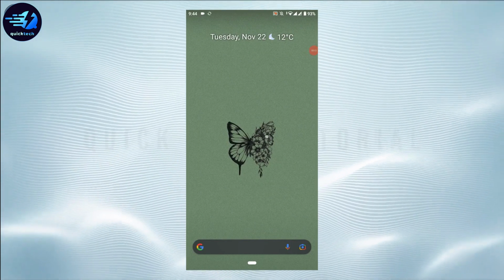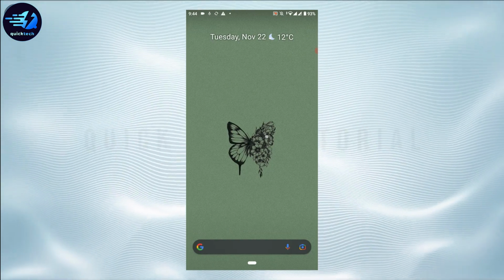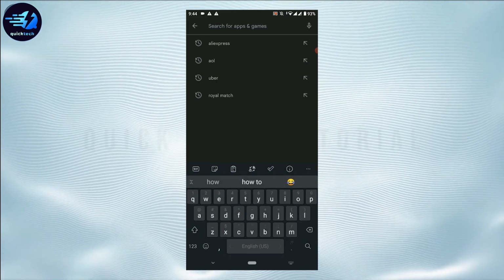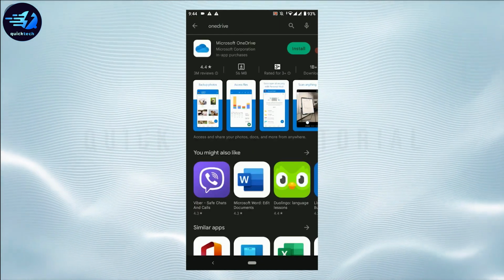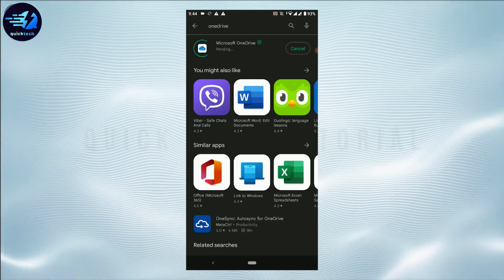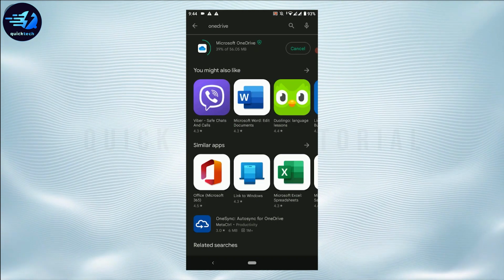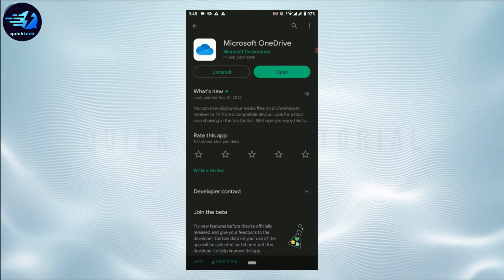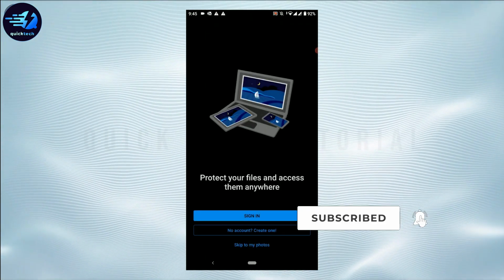How To Download and Install OneDrive | Install OneDrive 2022 | Login OneDrive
This video shows you how you can easily Download and Install your OneDrive account. Follow the quick steps shown in the video to successfully recover your forgotten OneDrive Password.